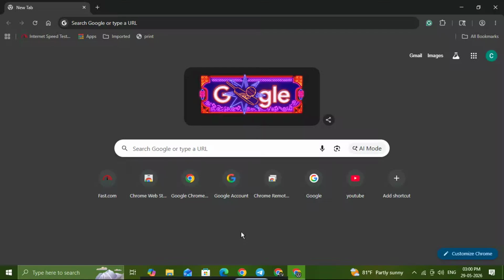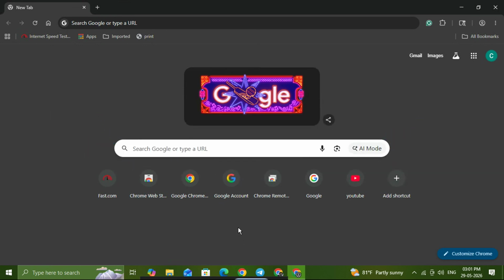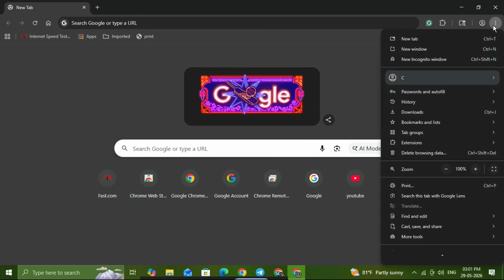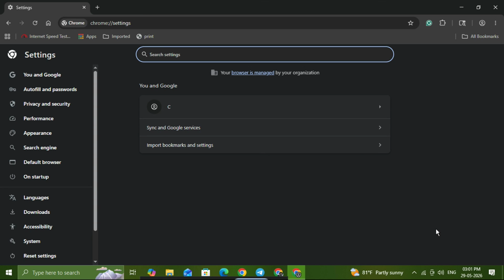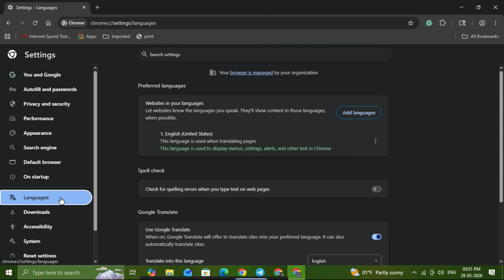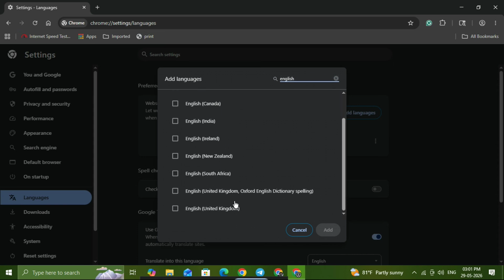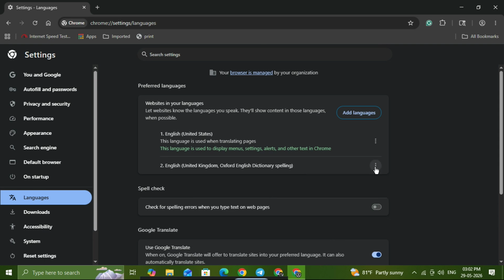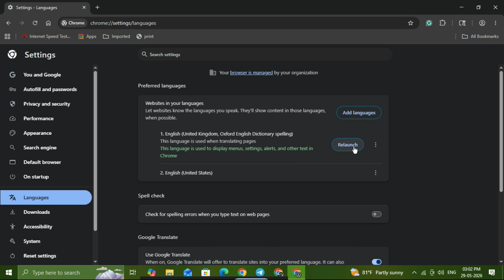How To Change Chrome Language From German To English (Easy Guide)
Learn how to change Google Chrome from German to English in just a few simple steps. This tutorial shows you how to open Chrome settings, add English, switch the display language, and relaunch the browser.

🕚Timestamps:
0:00 Introduction
0:11 Open Google Chrome
0:18 Open Chrome Settings
0:32 Open Languages
0:43 Add English
1:03 Move English To The Top
1:25 Relaunch Chrome

✍️What You'll Learn In This Video:
• How To Open Chrome Settings In German
• How To Find The Languages Menu In Chrome
• How To Add English To Chrome
• How To Set English As The Chrome Display Language
• How To Relaunch Chrome After Changing Language
• How To Fix Chrome When It Opens In German

💡Pro Tips:
• If you do not see English immediately, try scrolling through the list after searching.
• Choose English United States or English United Kingdom based on your preference.
• Make sure Chrome fully restarts before checking the language change.
• If the browser still shows German, repeat the language selection step once more.